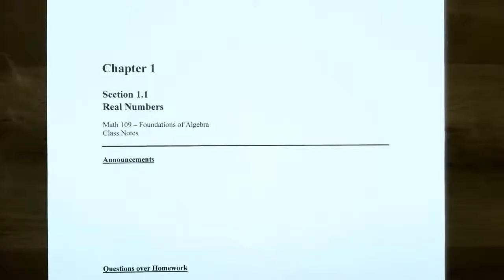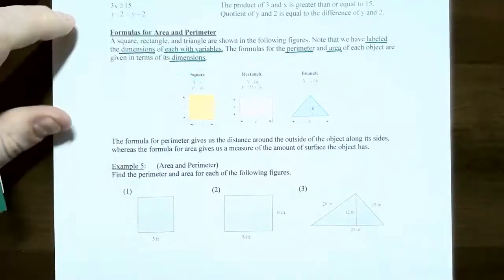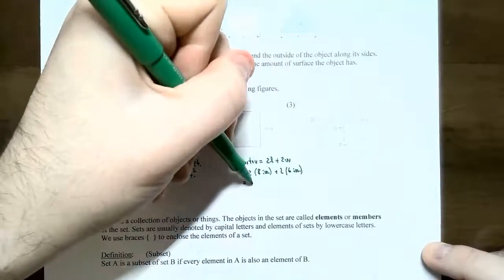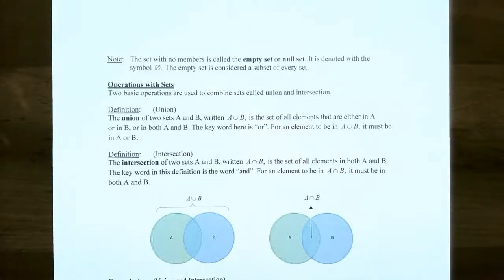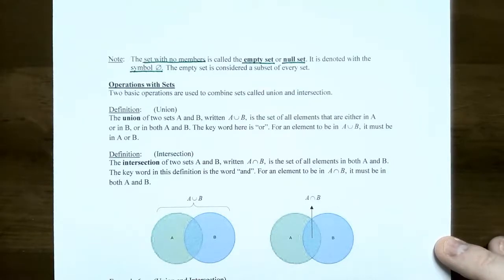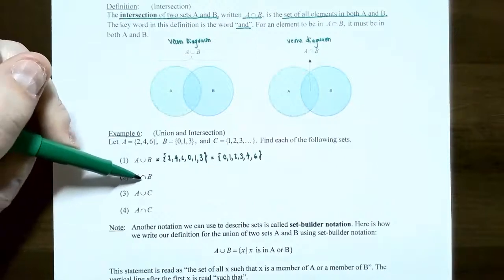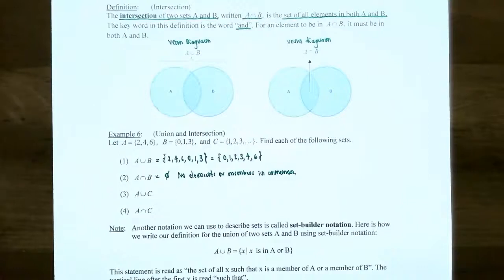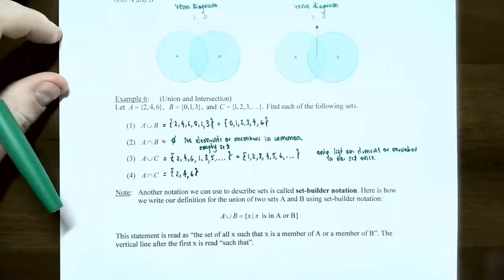Perimeter and Area; Set Operations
In this video, we continue our discussion on real numbers with finding the perimeter and area of a square, rectangle, and triangle. We also cover an introduction to sets, subsets, and the set operations - union and intersection in terms of real numbers.